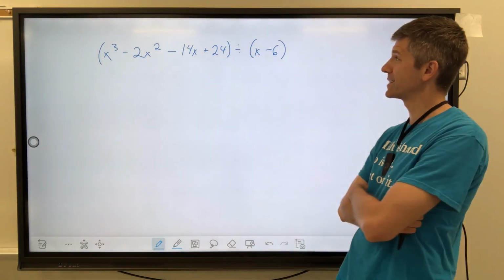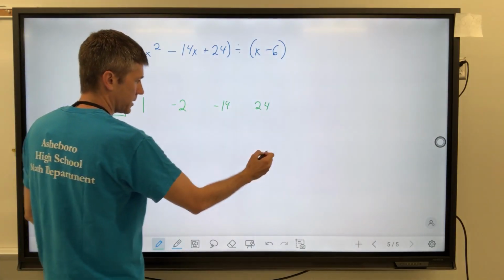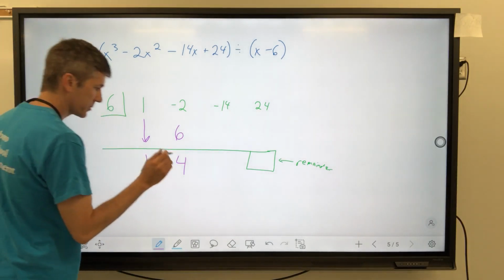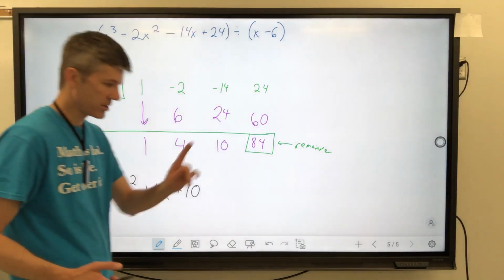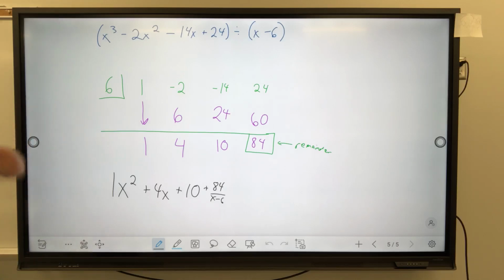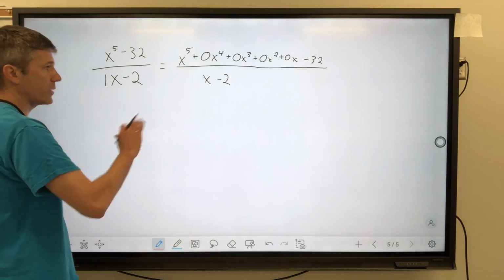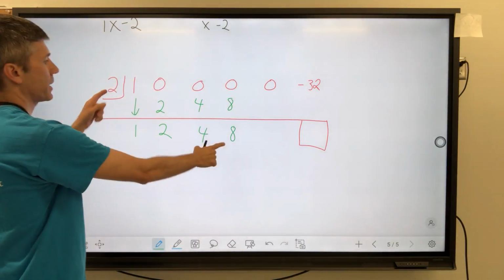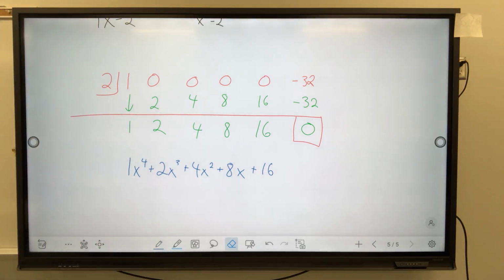Synthetic Division, Part 2